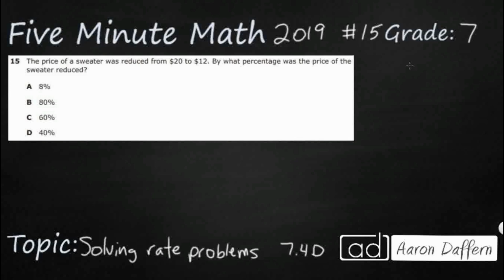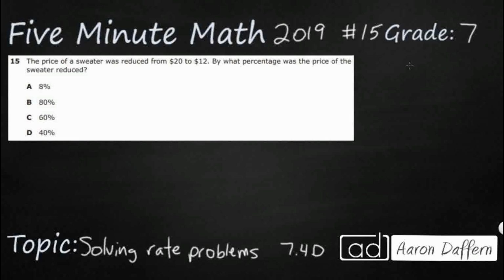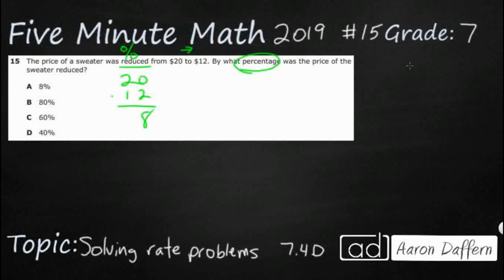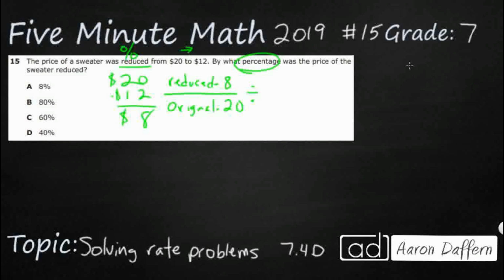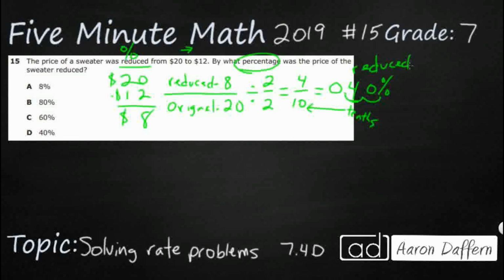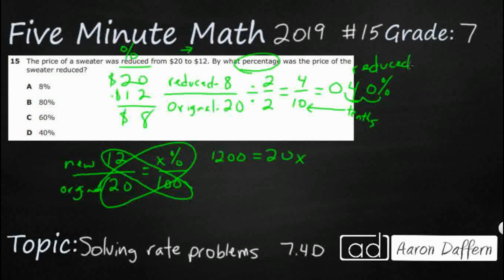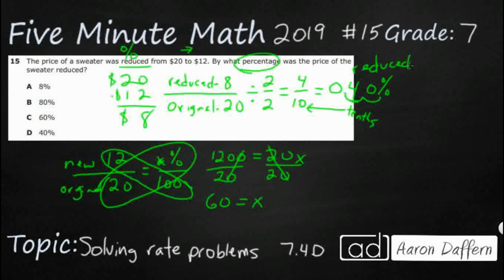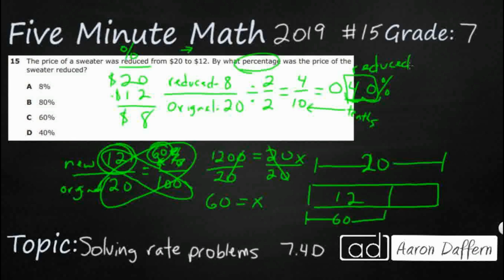7th Grade STAAR Practice Solving Rate Problems (7.4D - #8)